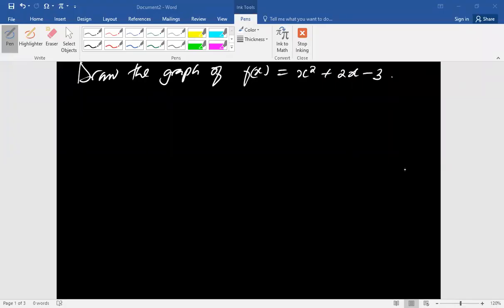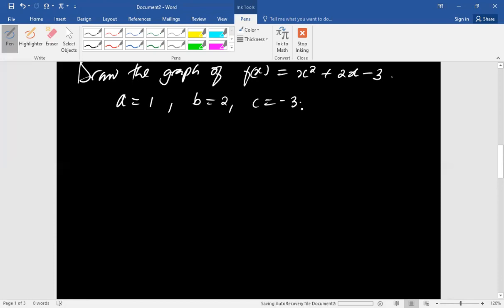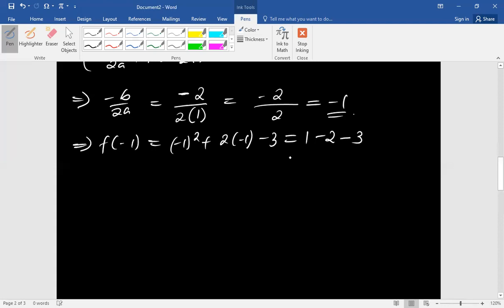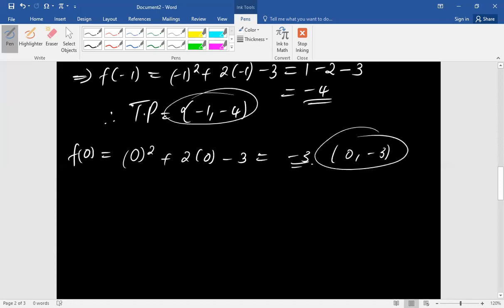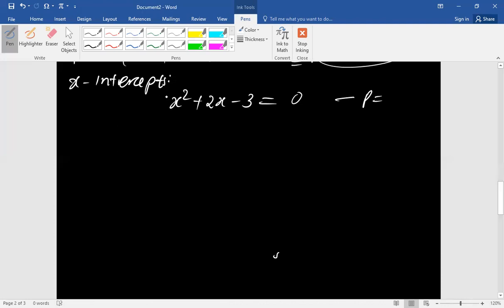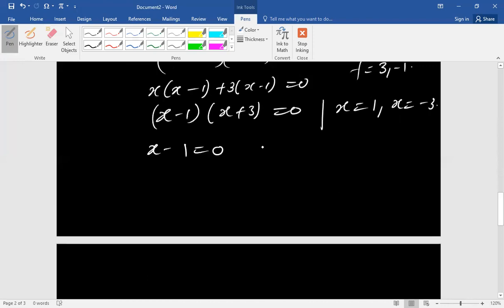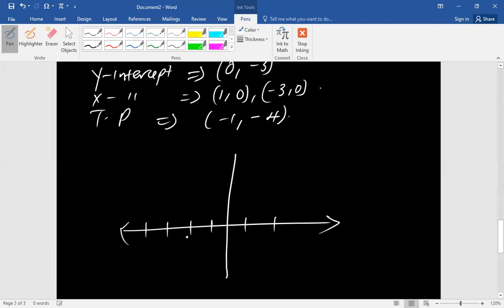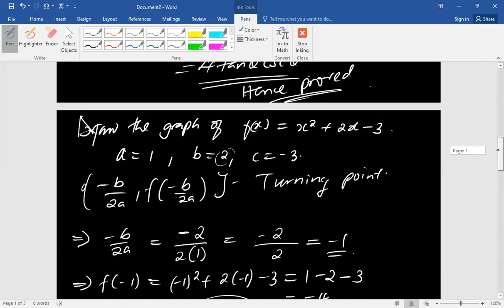graphs of quadratic functions